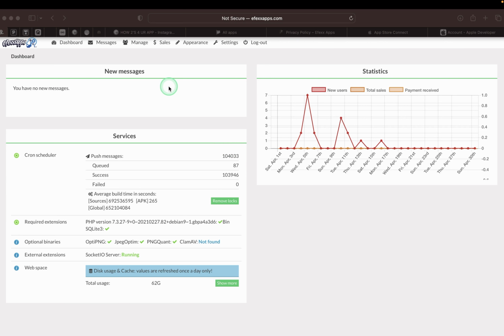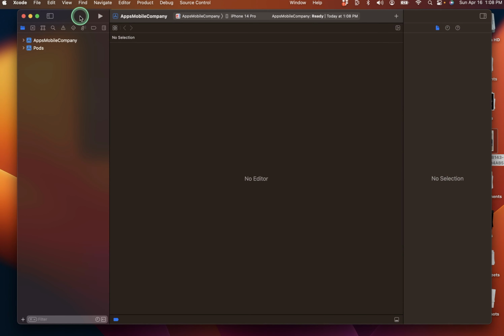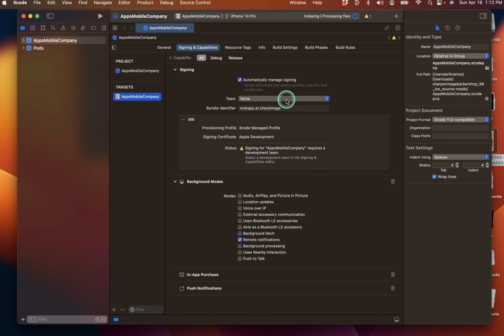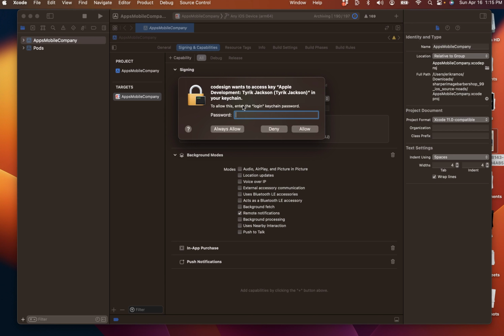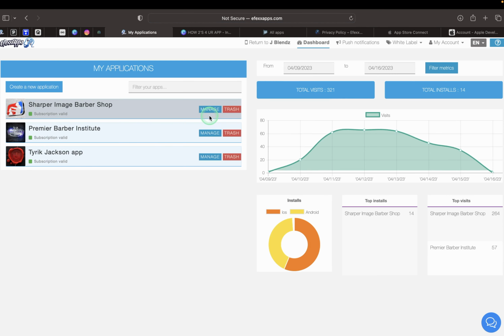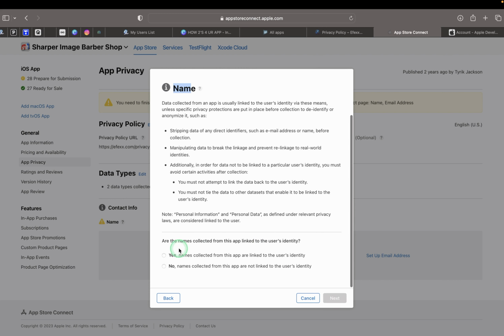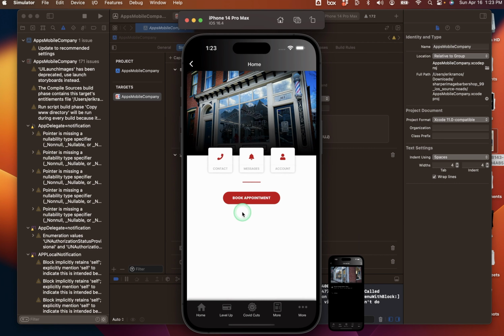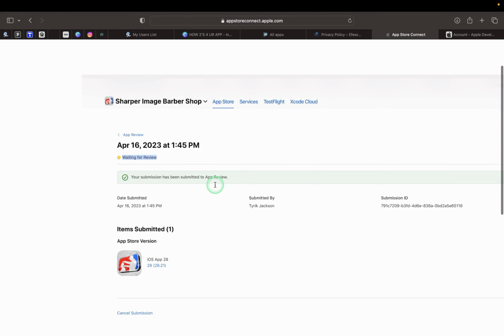Updating an app on Apple's App Store.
This is a video about republish apple app

00:00 republish apple app